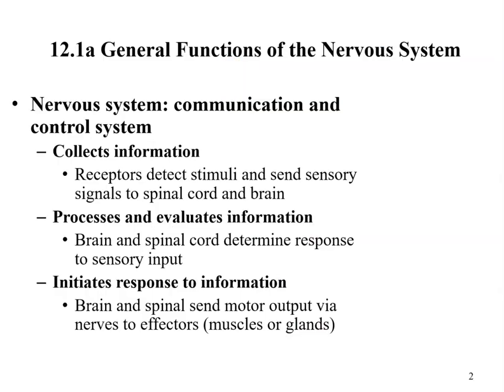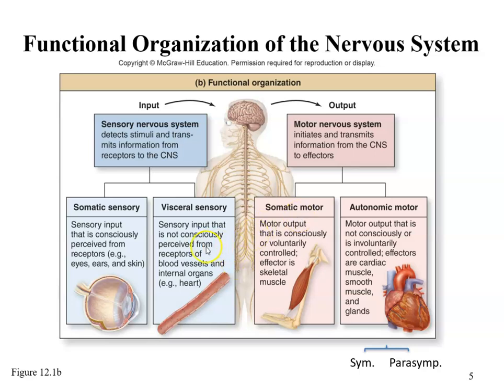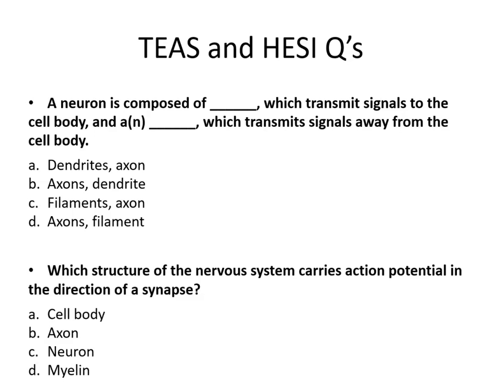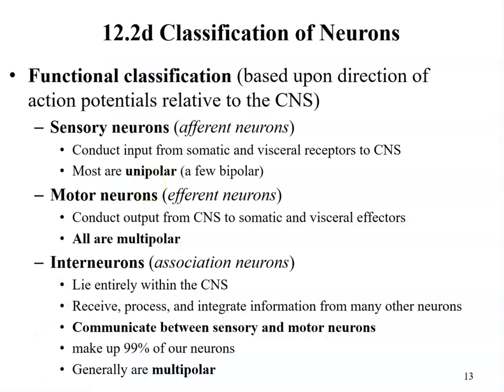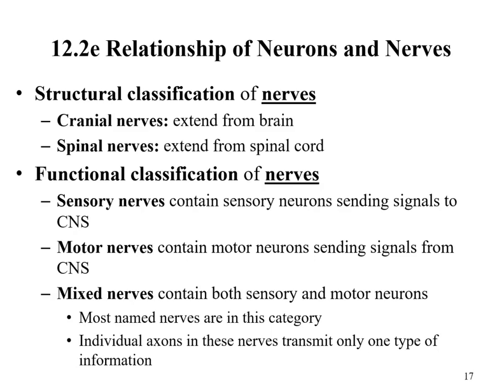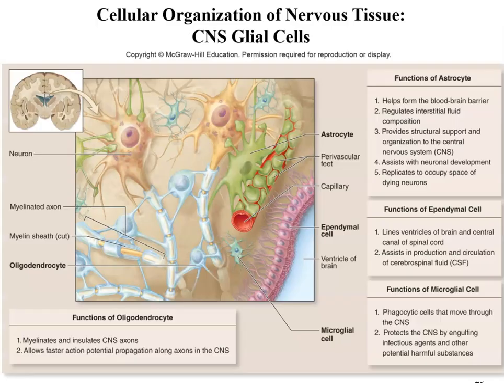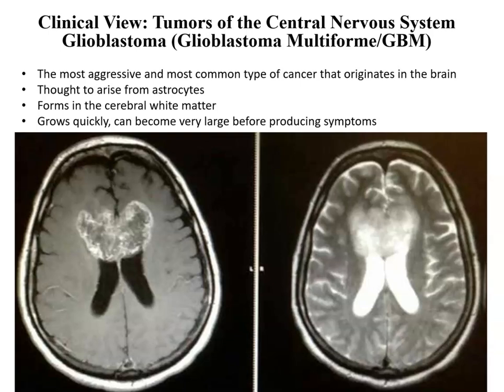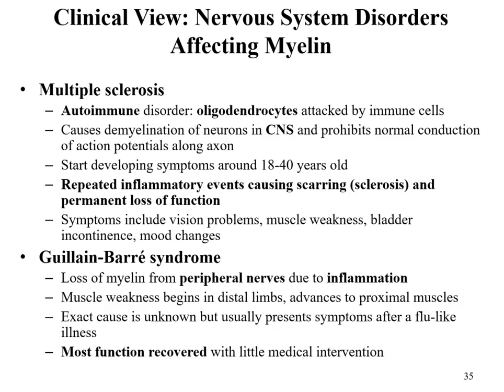Chapter 12 Part 1